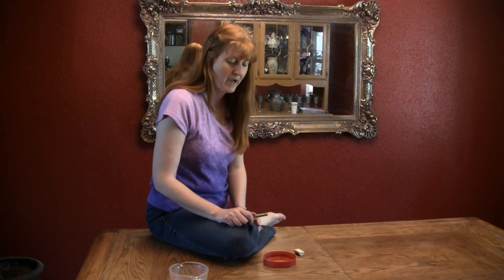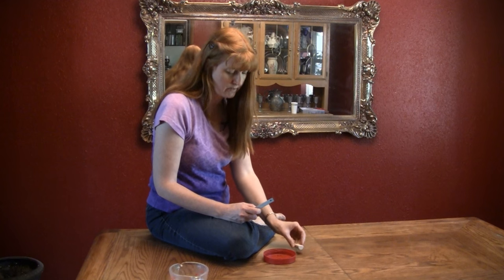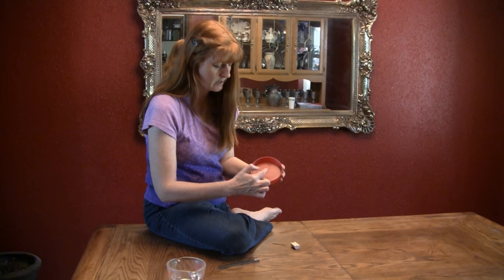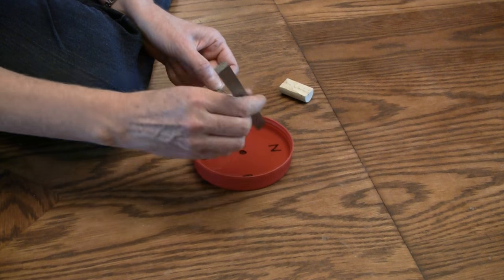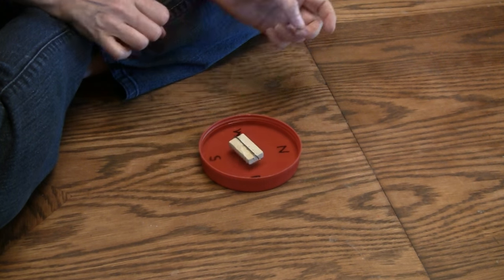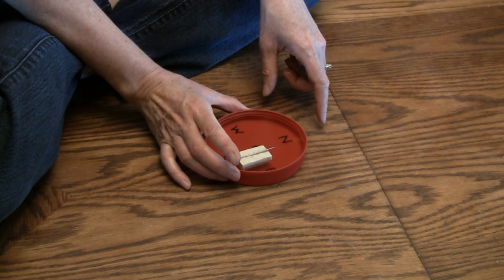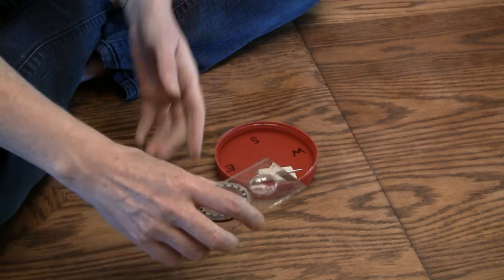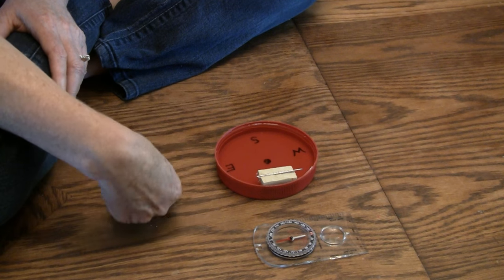Make a Compass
Today we will make a compass with a lid, a cork, a needle, and a magnet. This is a simple yet fun experiment to understand magnetism. Fun hands-on science workshop